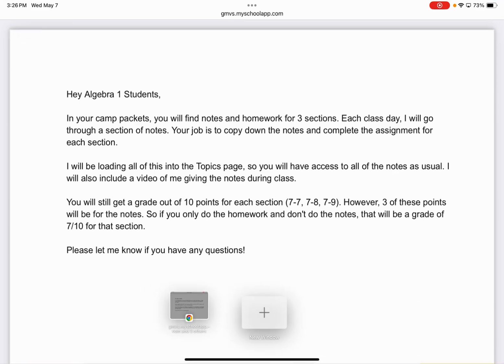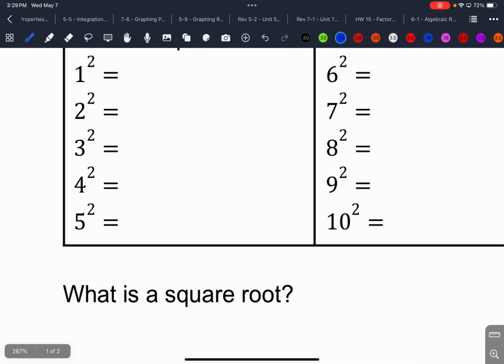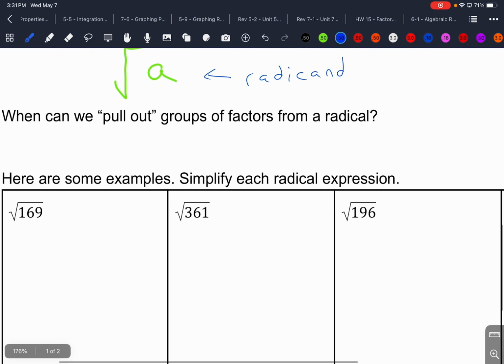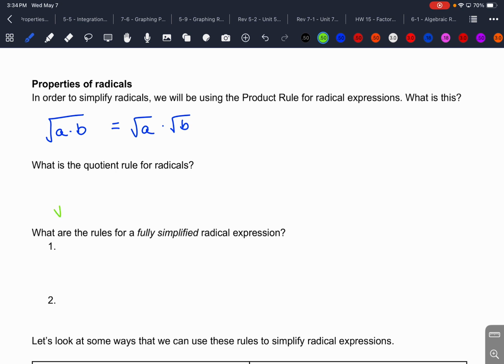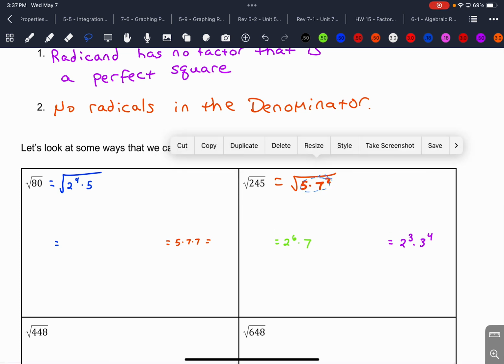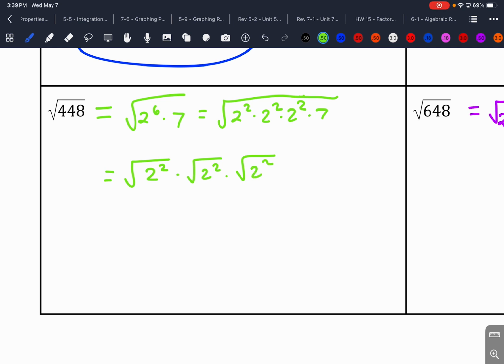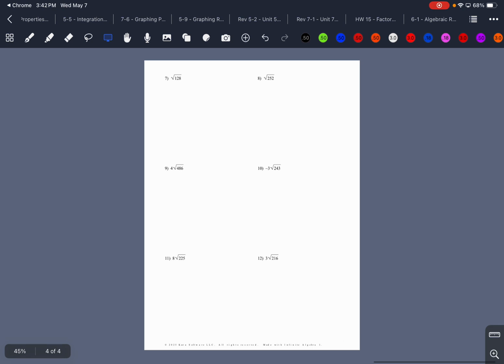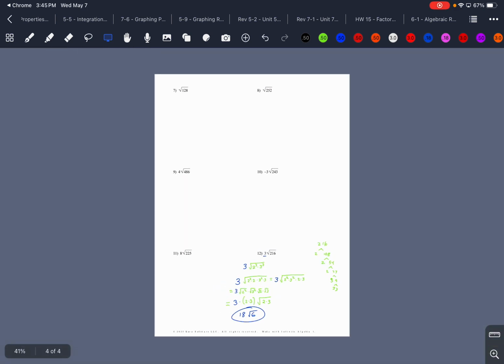Algebra 1 - 7-7 - Radical Expressions